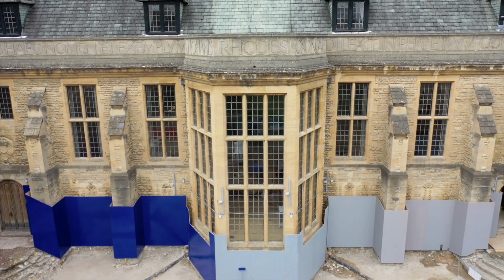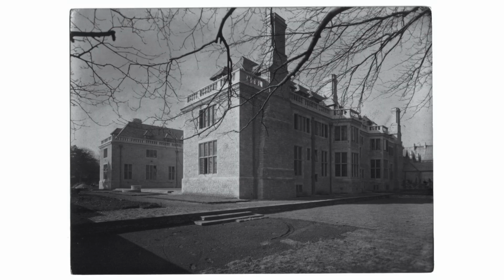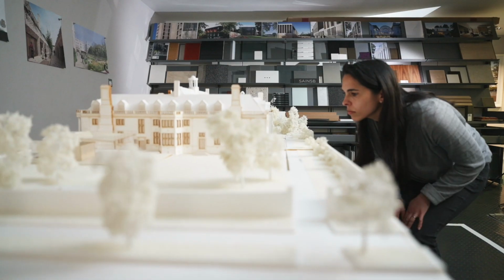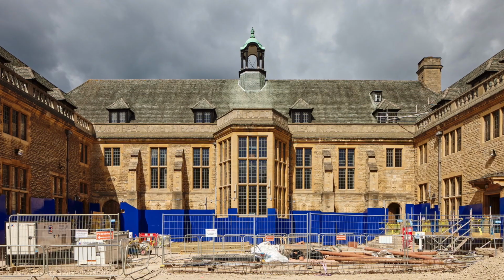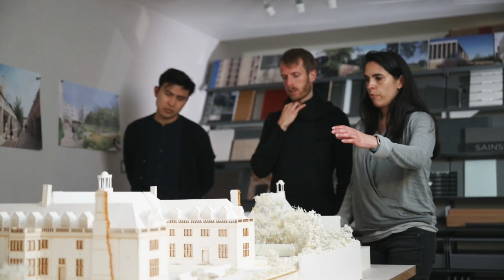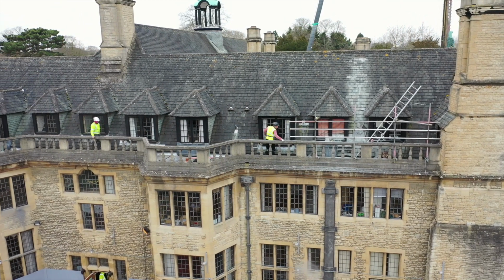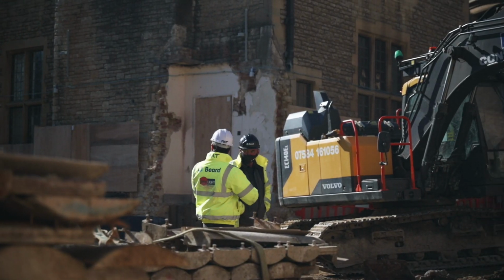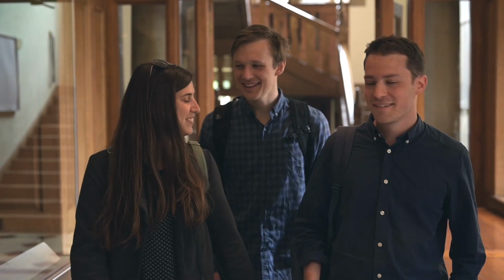Big Build, Big Vision: The Transformation of Rhodes House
Rejuvenating Rhodes House is a physical manifestation of our commitment to becoming a more inclusive and accessible space. We want to continue our mission of bringing talented people from all over the world together, and start the conversations that lead to impactful collaborations and positive change.

Scholars, Staff and the Architects behind the building project share their hopes for how the new spaces at Rhodes House will bring together and inspire the Rhodes community and the local Oxford community.

Find out more about the big build and what Rhodes House will look like in the near future